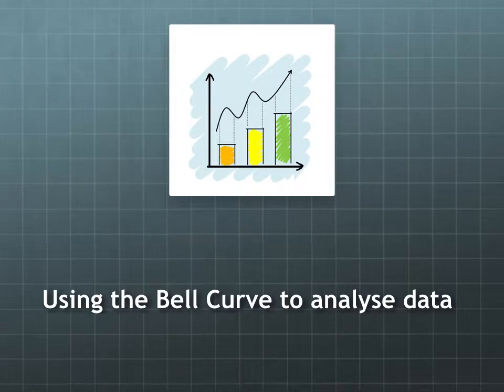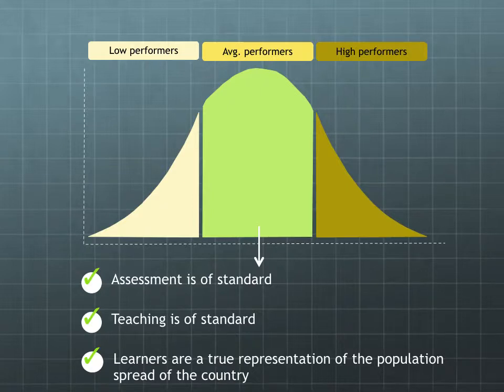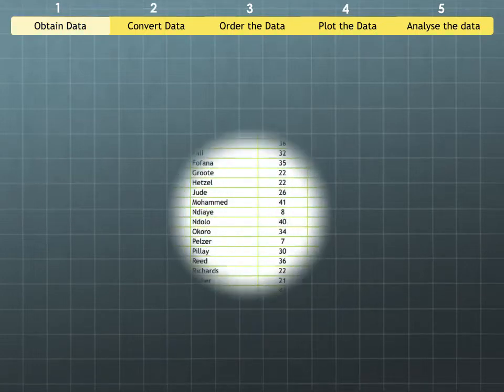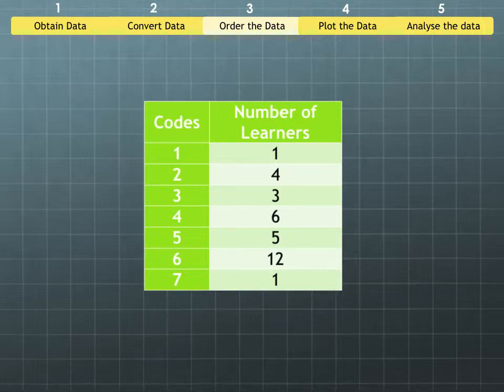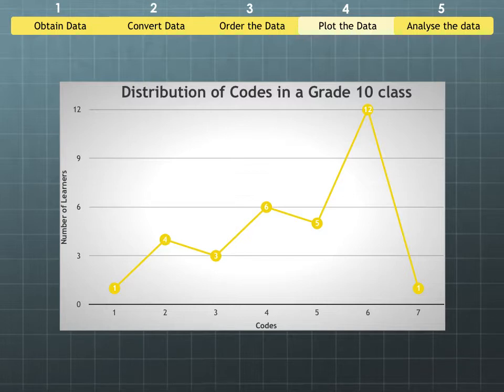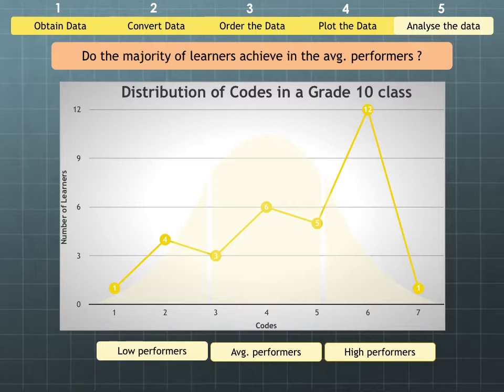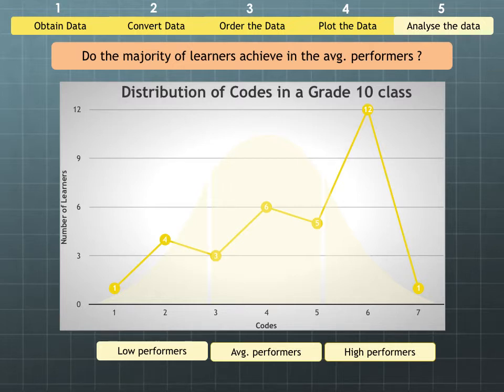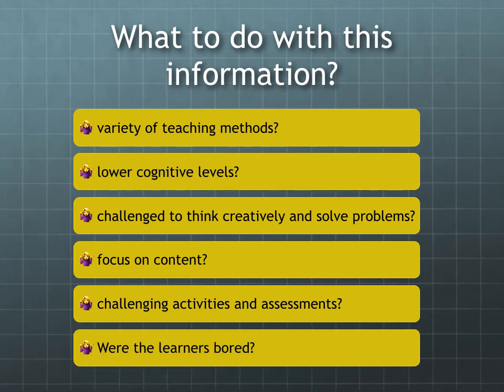Using the Bell Curve to analyse data